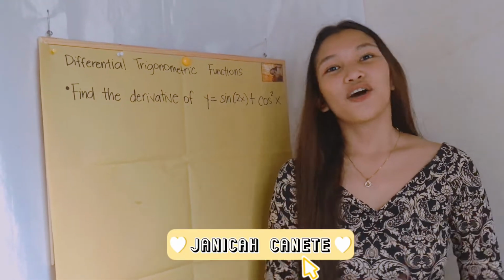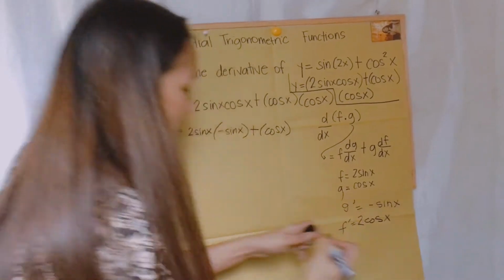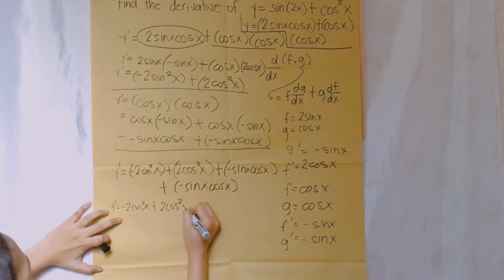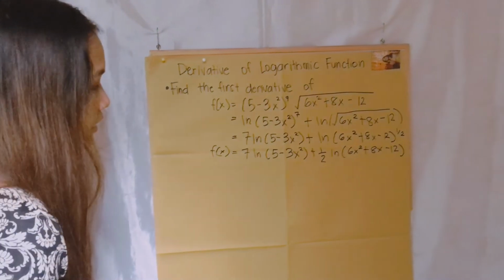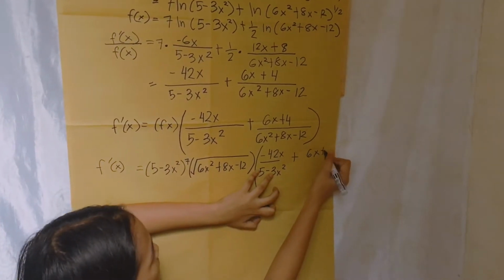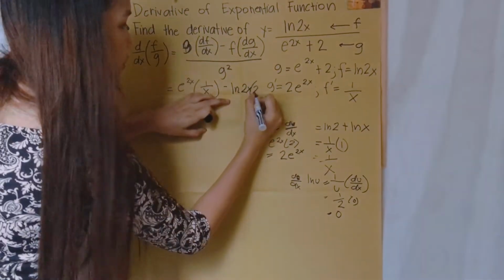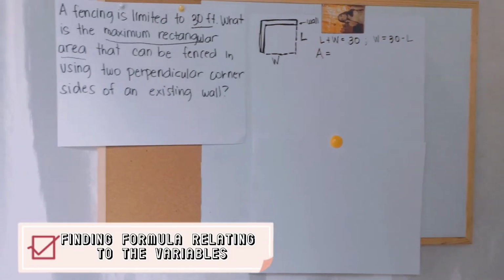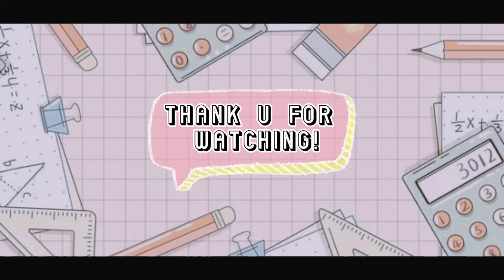Differential Calculus: Trigonometric, Logarithmic, Exponential Function and Maxima & Minima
Solving differential calculus problems involving trigonometric fuction, logarithmic function, exponetial function, and maxima and minima.